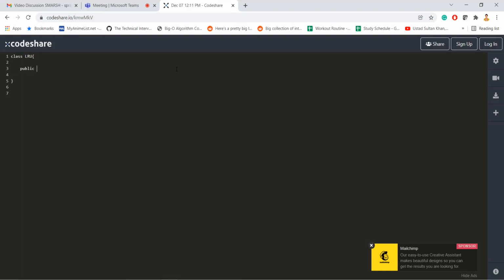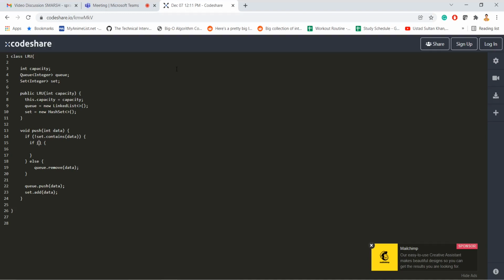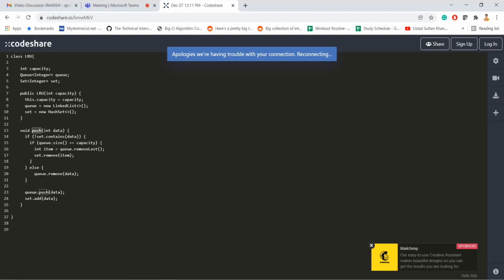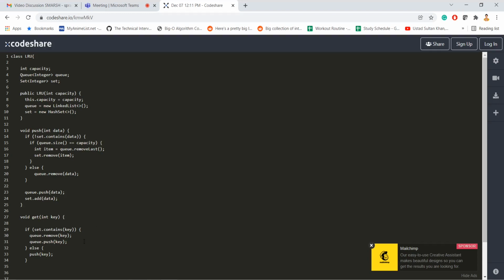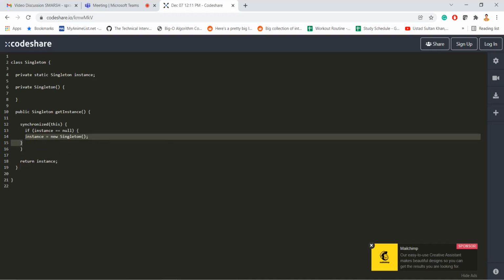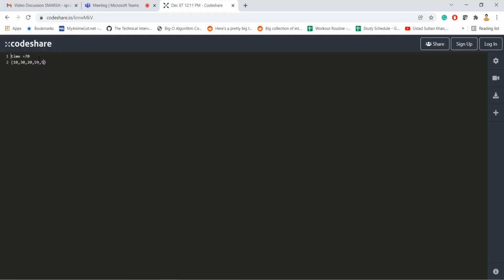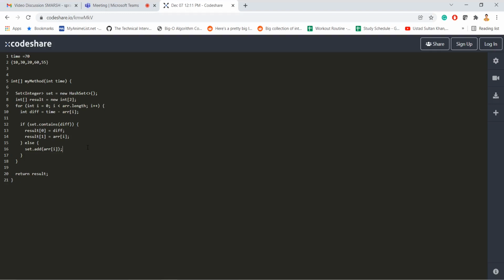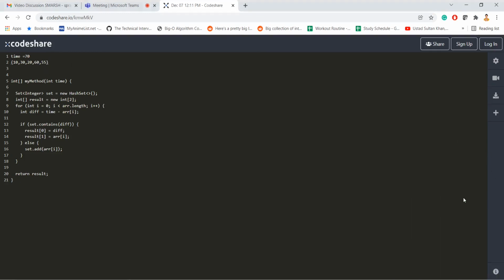Smarsh | StartUp | Java Developer | Live Interview | Data Structures | Algorithms | Design Patterns